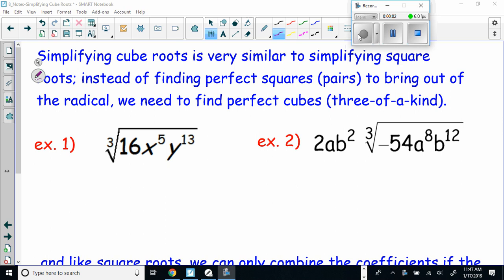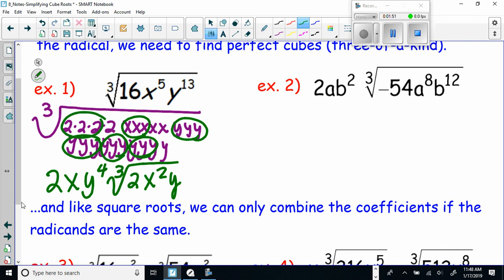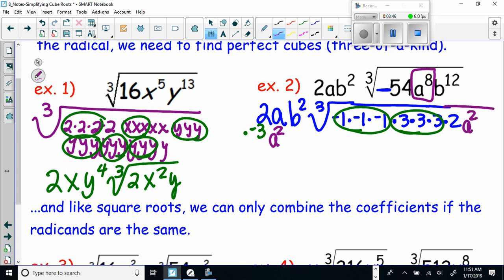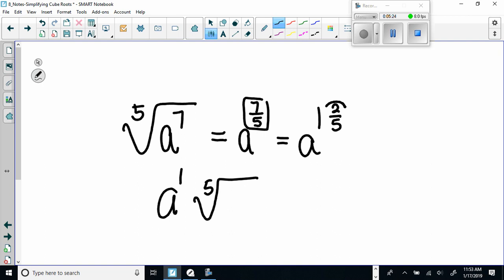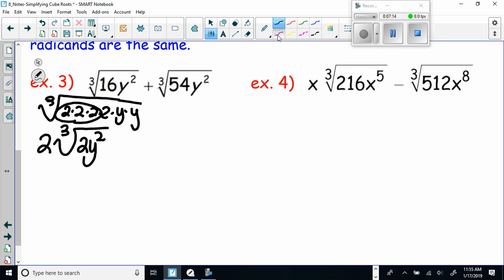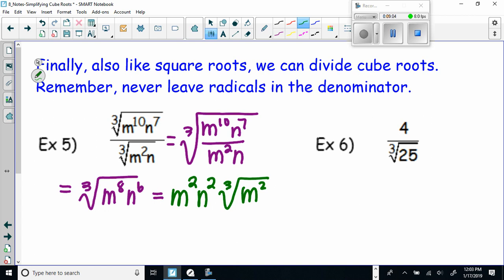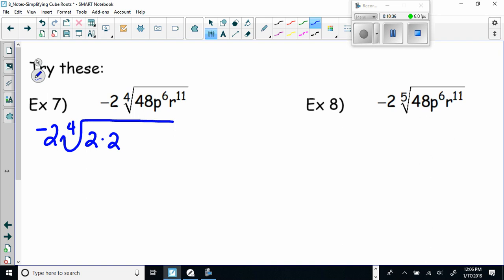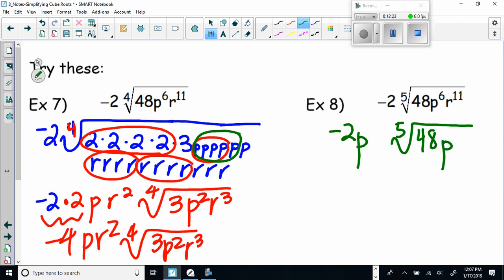8 Simplifying Cube Roots Video Notes